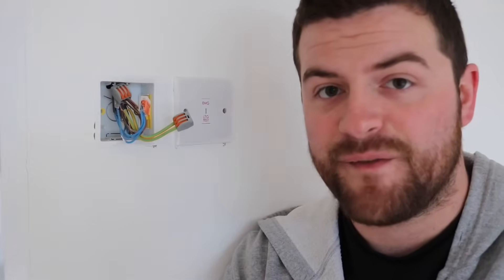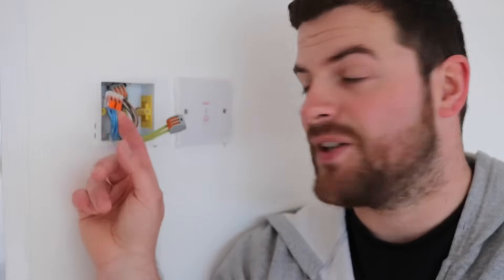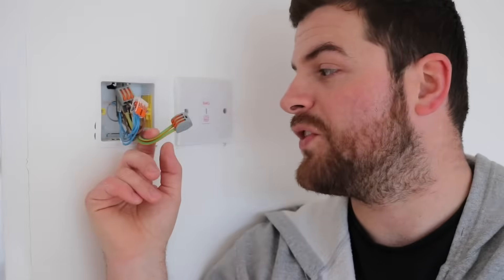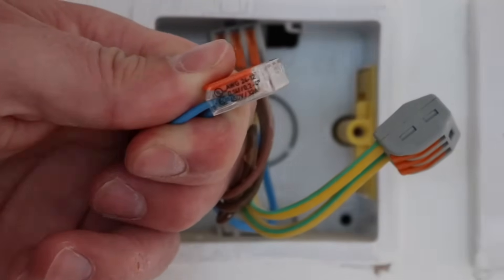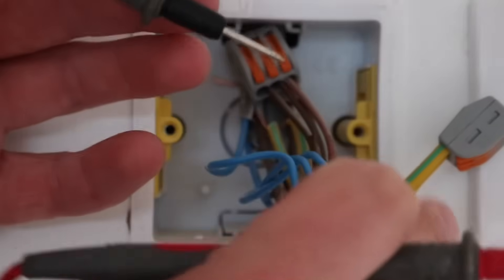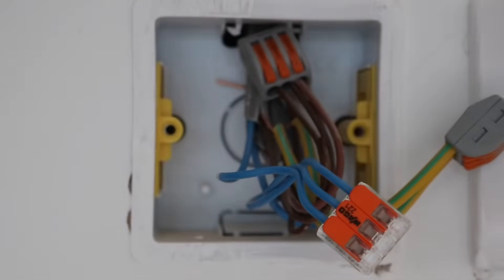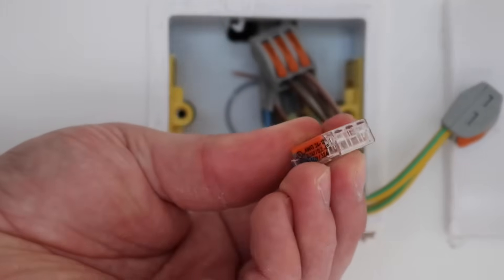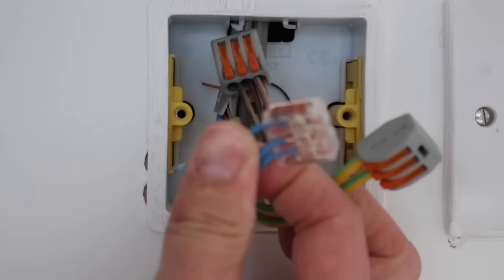WAGO 221 Series Splicing Connector Review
Today we have the WAGO 221 Series Splicing Connector Review, WAGO's 221 Series Splicing Connectors for all types of conductors set new standards. This new series is 40% smaller and even more user-friendly than its successful predecessor, the 222 Series.